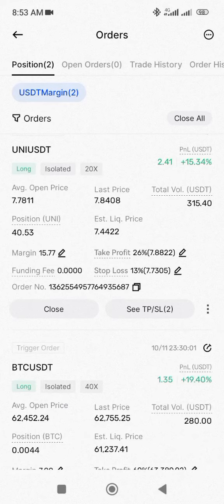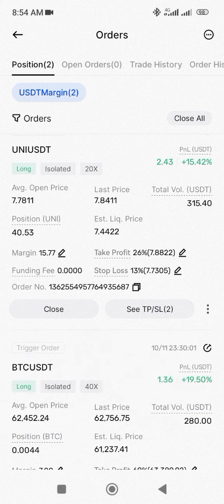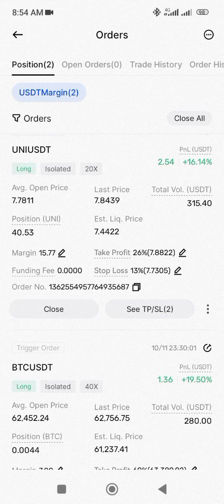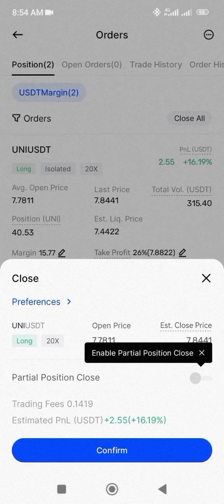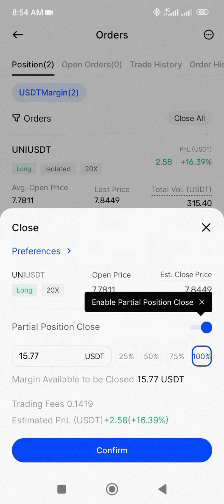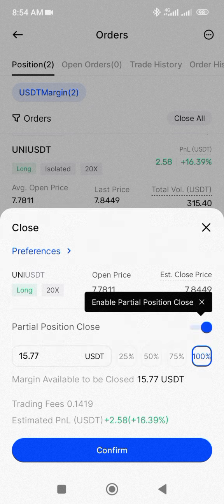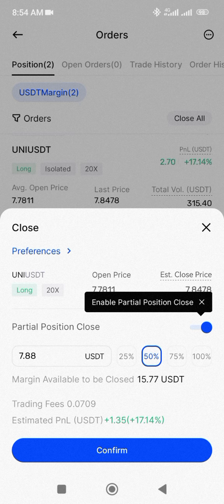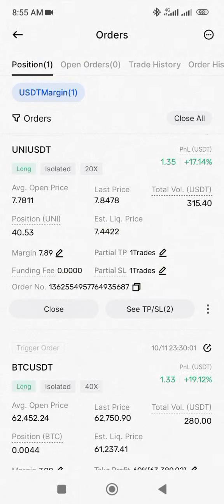how to take partial profits in futures trading for new traders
I'm guessing you want a step by step guide to start earning as quickly as possible... If you're yet to open your tradingview account for easy market analysis, start here 👇

OPEN YOUR NEW TRADING ACCOUNT here ⬇️

Crypto:
BingX

VIDEO 1❤️

VIDEO 2❤️

VIDEO 3❤️

VIDEO 4❤️

VIDEO 5❤️

VIDEO 6❤️

VIDEO 7❤️

VIDEO 8❤️

VIDEO 9❤️

VIDEO 10❤️

VIDEO 11❤️

VIDEO 12❤️

VIDEO 13❤️

VIDEO 14❤️

Congratulations!!! 🚀🚀